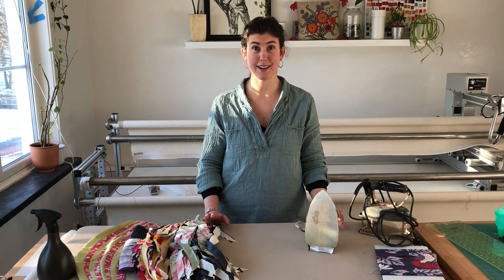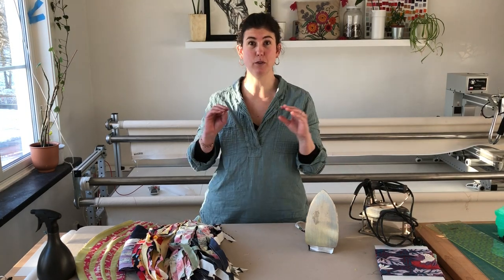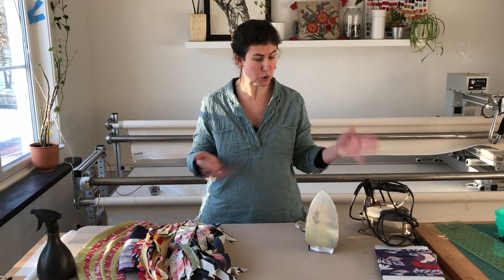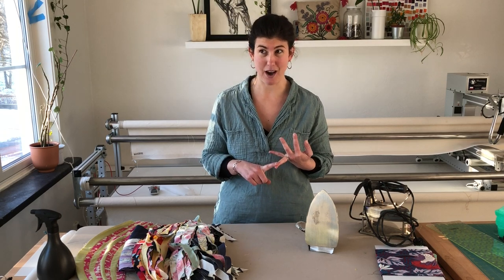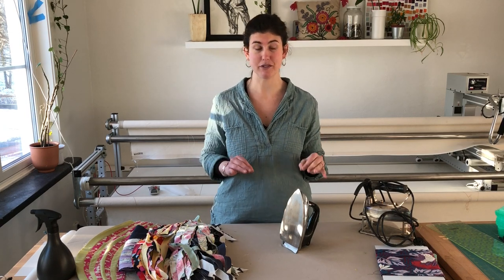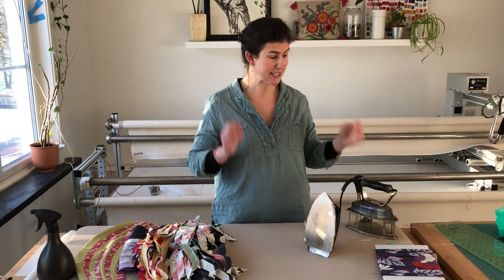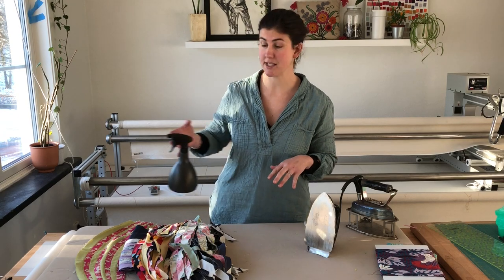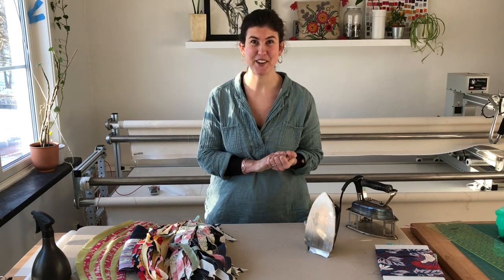Why I Use an Antique Iron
For the last two years, I've been using antique irons in my sewing studio. I'll explain why I stopped using modern irons and why antique irons are perfect for my work.

One thing I didn't mention is that, if an iron can survive five decades and still function, it will survive me!